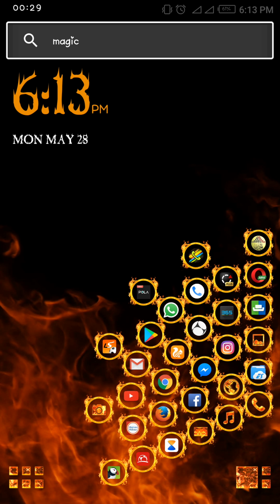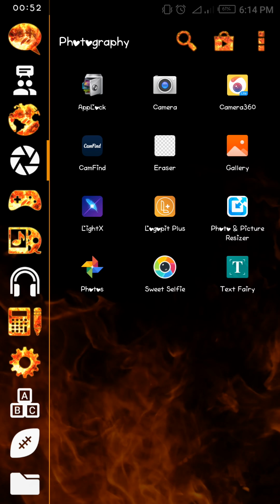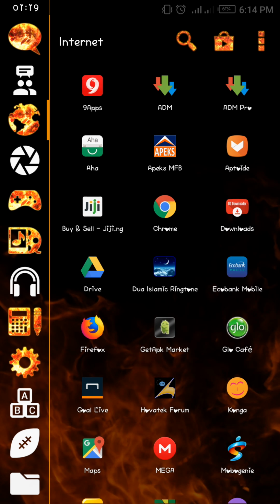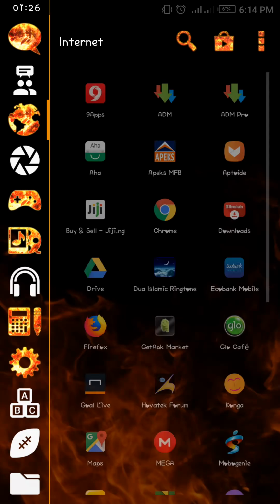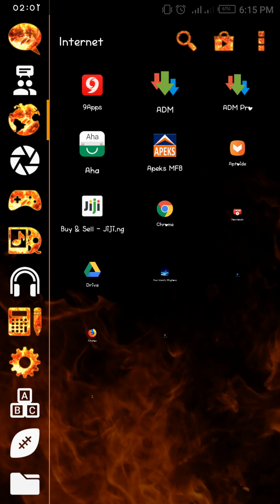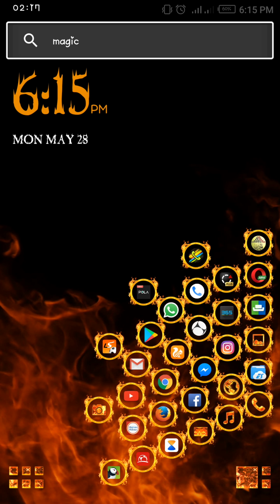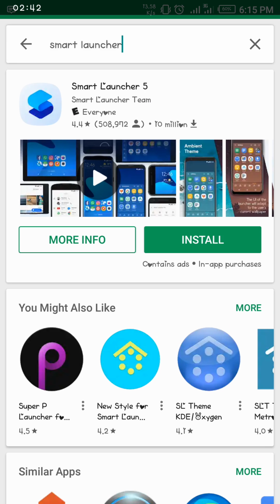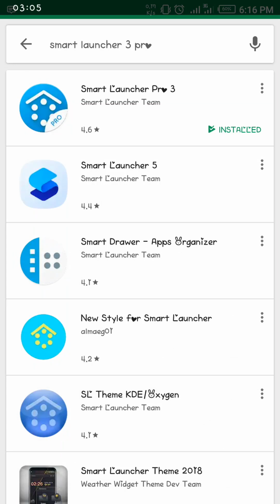Phones and laptops tutorial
Tutorial on all kind of phones